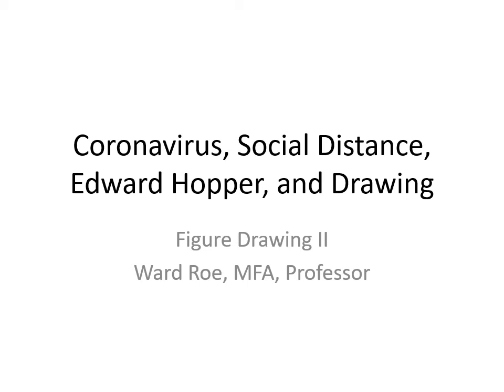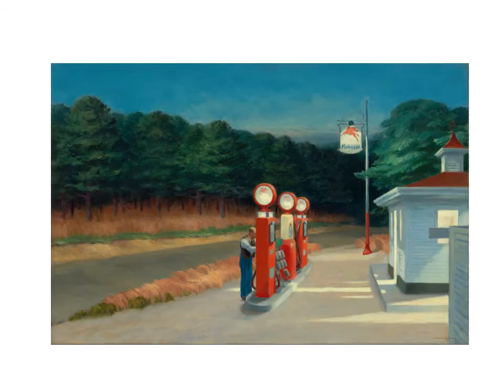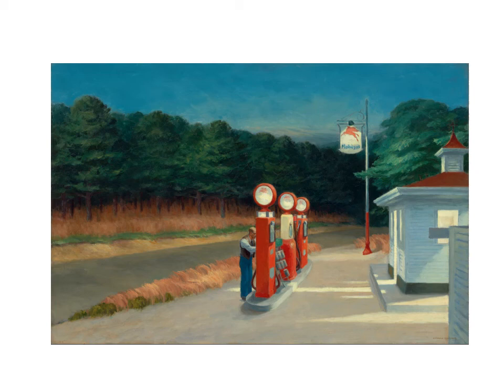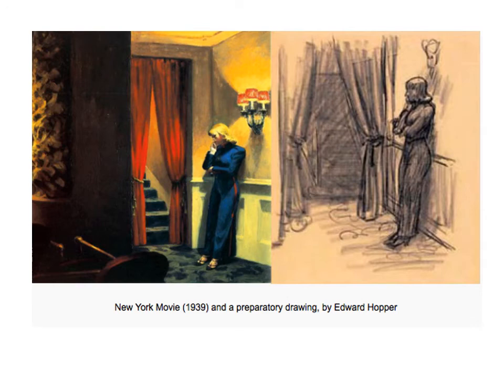Coronavirus, Social Distance, Edward Hopper, and Drawing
This presentation accompanies week one (March 23-28) of online learning for my Figure Drawing II class at Keystone College.  It provides context and instruction for the first and subsequent assignments.